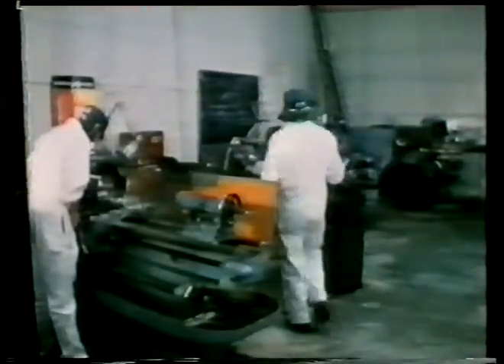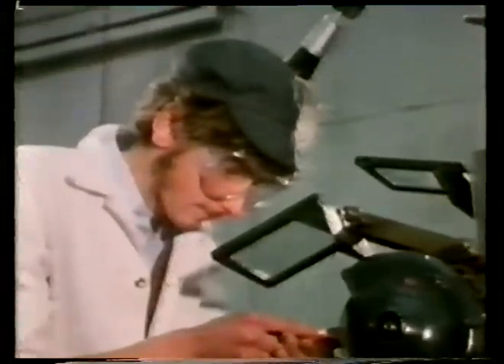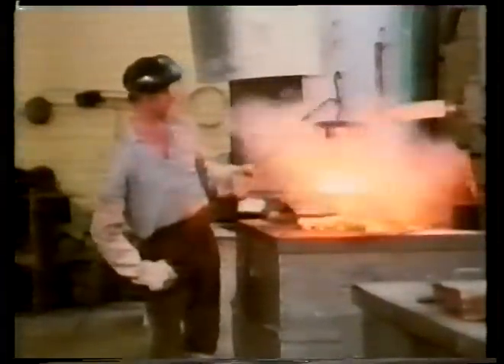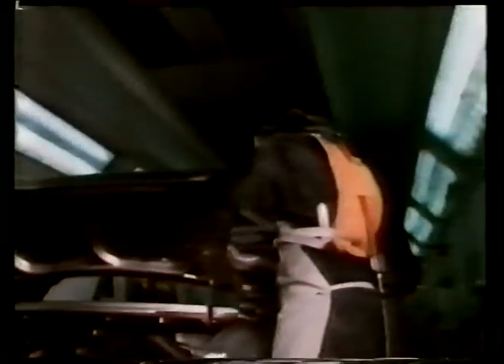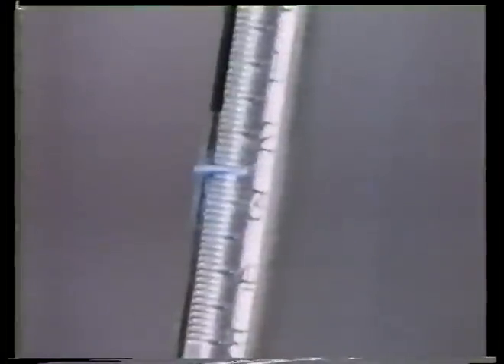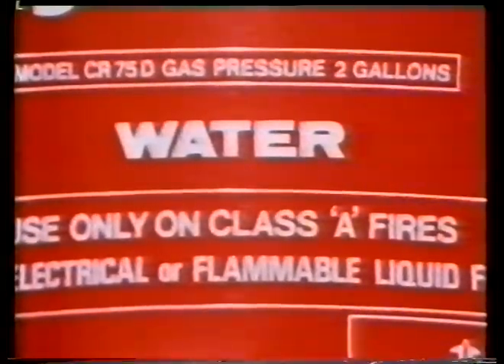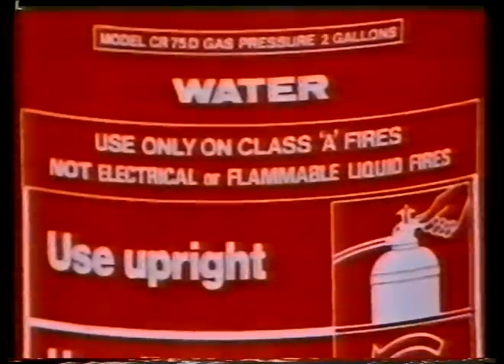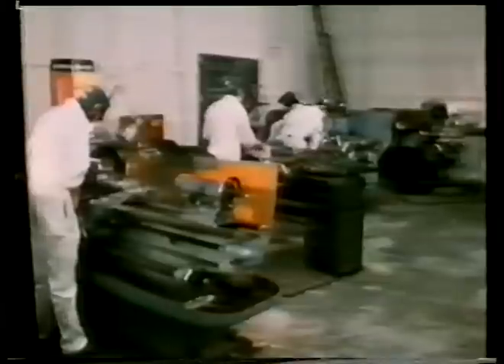BBC Engineering Craft Studies EP 1 Safety